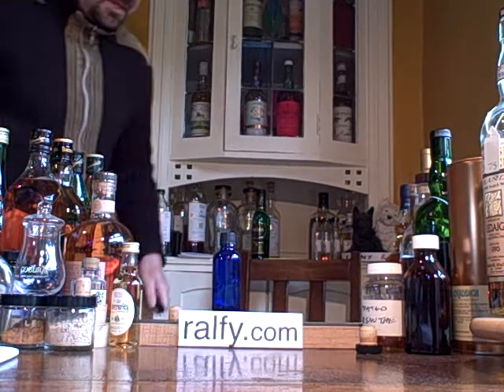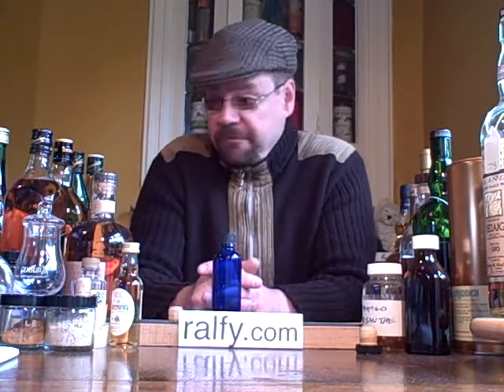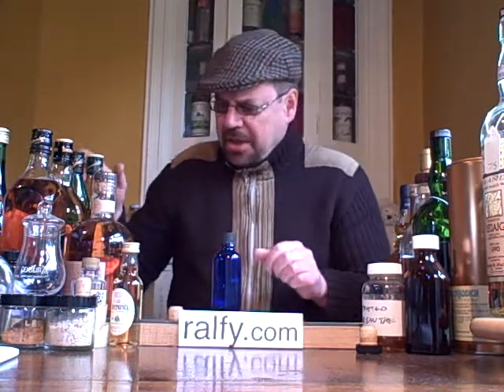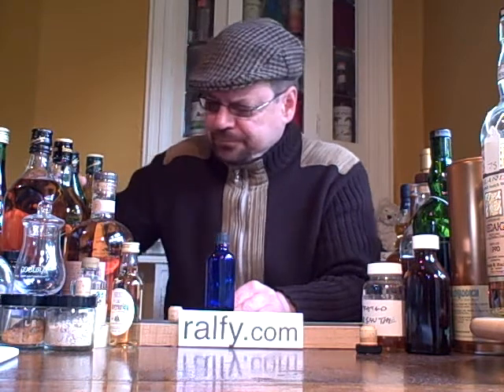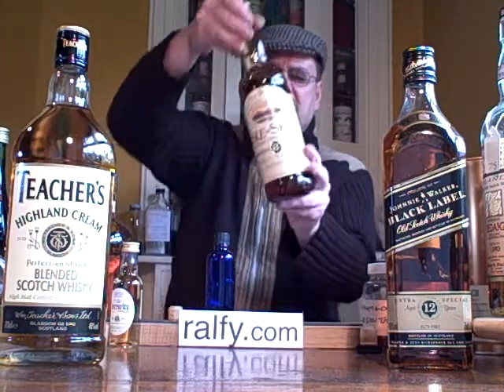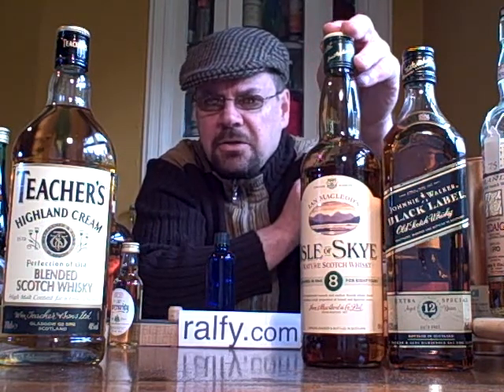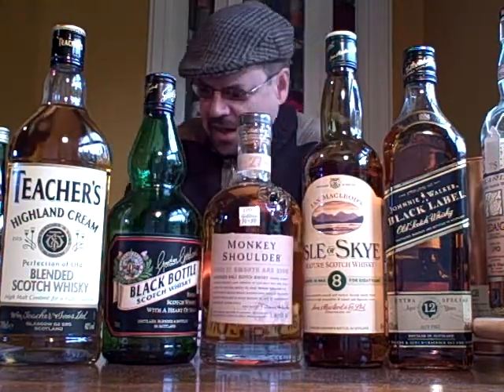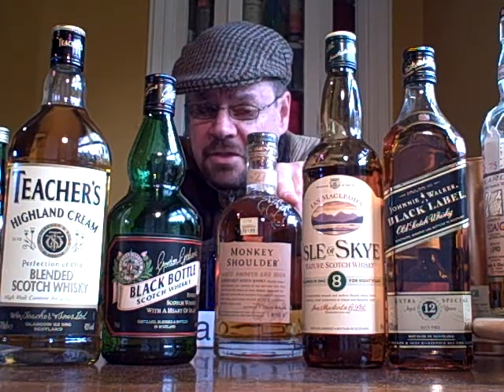whisky review 47 - Recommended Blended Whisky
scotch malt whisky whiskey review